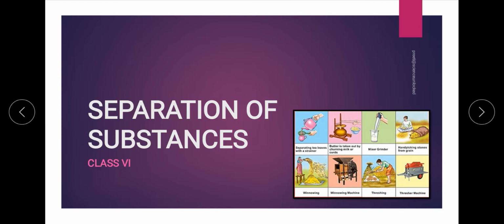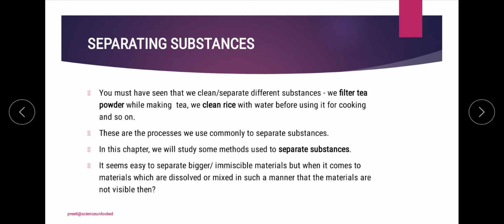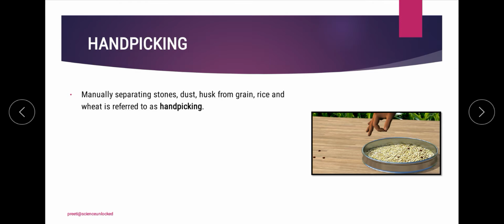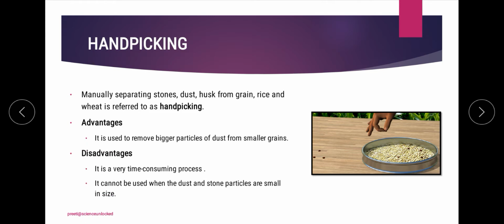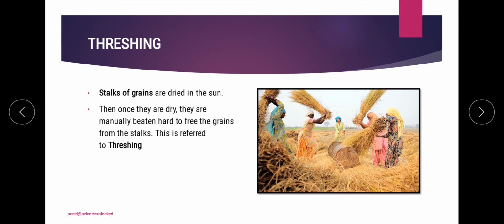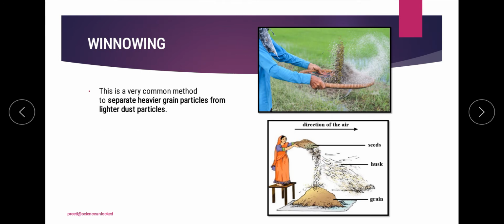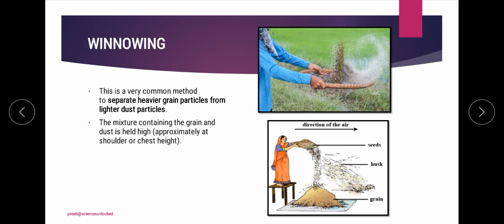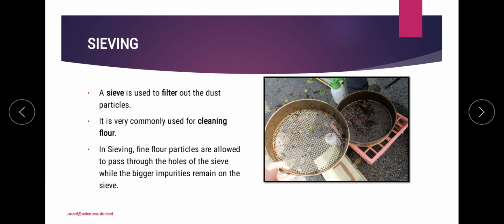SEPARATION OF SUBSTANCES | HANDPICKING | THRESHING | WINNOWING | SIEVING | NCERT | CLASS VI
Hi learners!!!
In this video we will be focusing on topic – Separation of substances
1. Why is it important to separate substances?
2. Handpicking
3. Threshing
4. Winnowing
5. Sieving

This video is covering the content as per Class VI NCERT SCIENCE TEXTBOOK